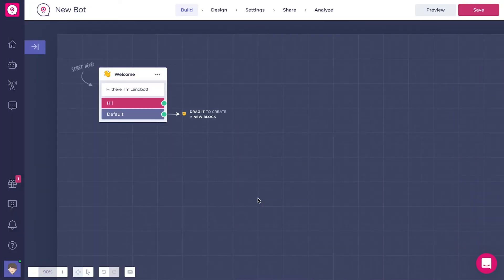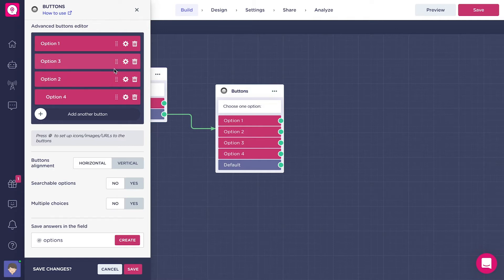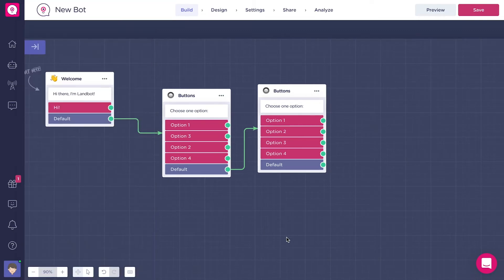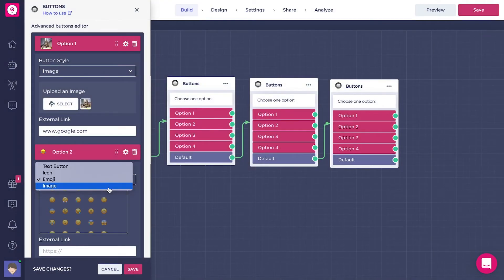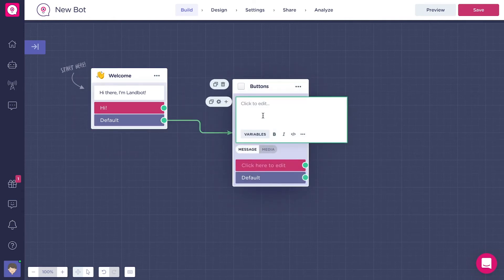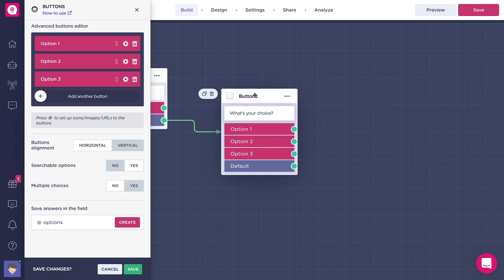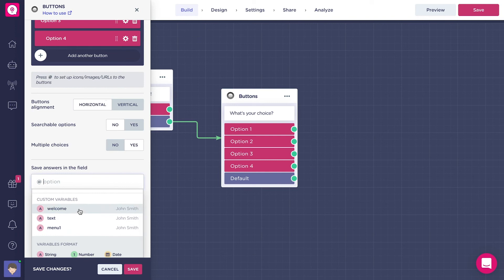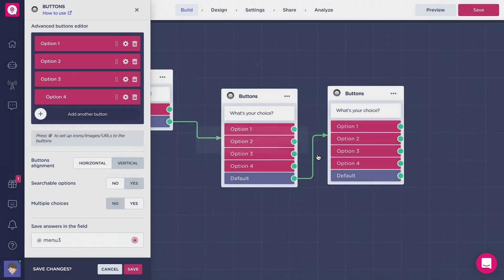Buttons Block [Part 1] - Anatomy of the Block | Bot Builder Basics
Watch this tutorial to learn the ins and outs of the BUTTONS Block, one of the core blocks in your Landbot chatbot building toolbox. You will learn:

👉    Basic anatomy of the block (Send Message block followed by a customizable number of button options)
👉    How to access advanced block buttons editor
👉    How to change button format to feature emoji, image/gif, or icon
👉    How to link a button to a URL (when a user clicks on the button a new tab will open)
👉    How to change button alignment from horizontal and vertical
👉    How to turn the buttons into searchable options when too many options are available
👉    How to enable multiple-choice
👉    How to store user choices under a variable

Buttons block is one of the key building blocks of rich conversational experiences. It's a great way to bring structure to the conversation and provide users with a more straightforward path to his or her goal completion.

Sign up for FREE and start building your own BOT Earn up to $350 when you refer your friends to Landbot!!